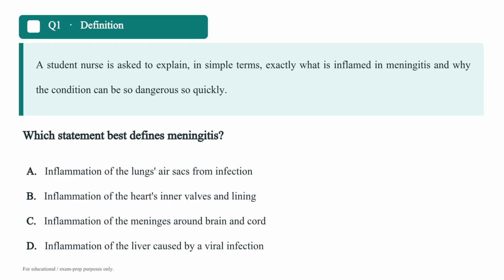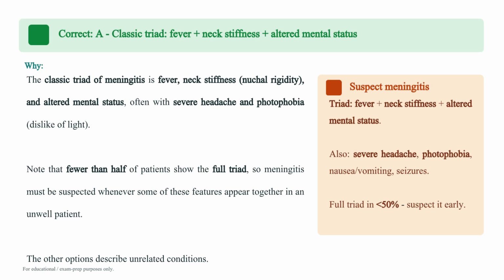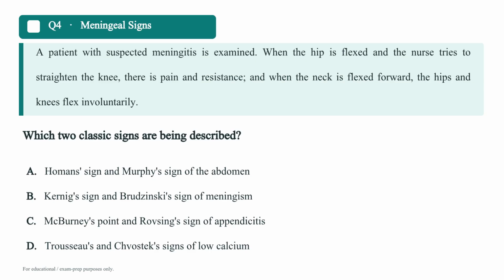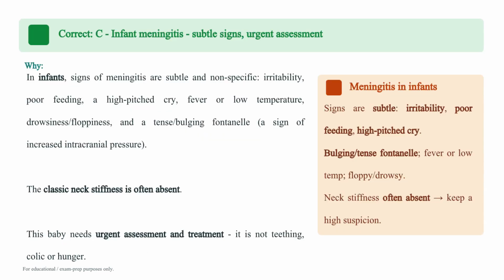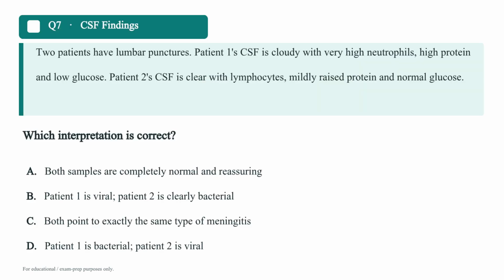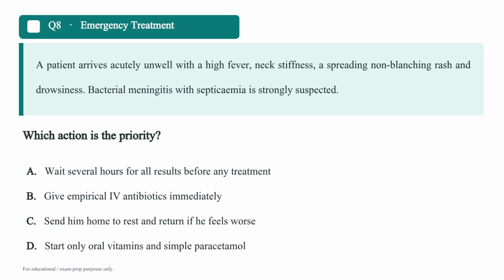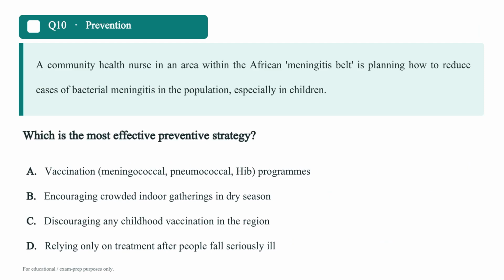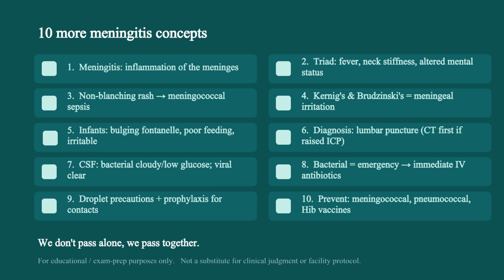Meningitis Part 1 (Recognition, Diagnosis and Emergency Care)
Can you recognise meningitis and identify the priority nursing action? Test your clinical judgement with 10 NCLEX-style questions on recognition, diagnosis, and emergency care—with answers and rationales.

This review covers:
• Meningitis and its warning signs
• Recognising a concerning meningococcal rash
• Kernig’s and Brudzinski’s signs
• Lumbar puncture and cerebrospinal fluid analysis
• Bacterial versus viral CSF findings
• Urgent treatment priorities
• Vaccination and prevention

Pause before each answer, choose your response, and review the explanation. Practise spotting important clinical clues and understanding why the other options are incorrect.

Share your score out of 10 in the comments—which question challenged you most?

We Don’t Pass Alone, We Pass Together.